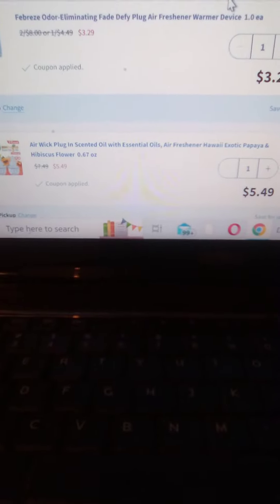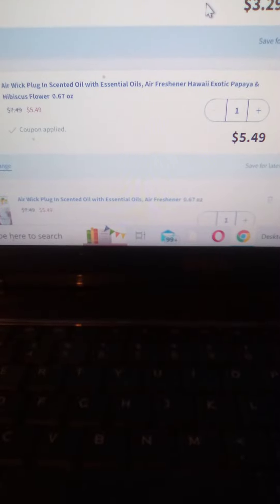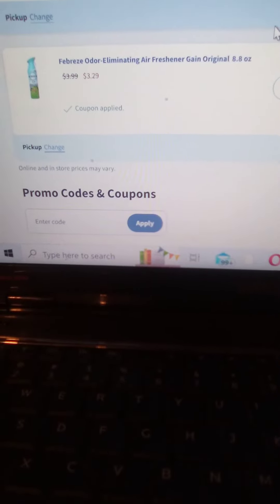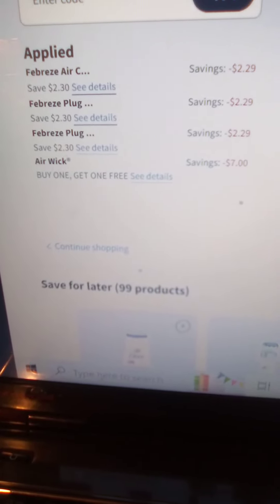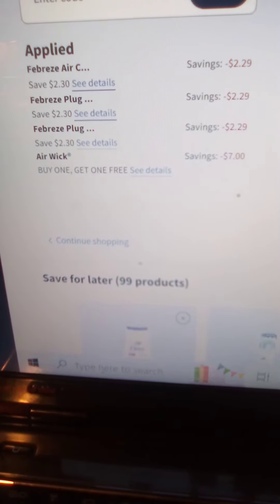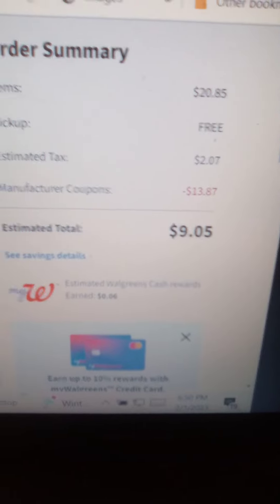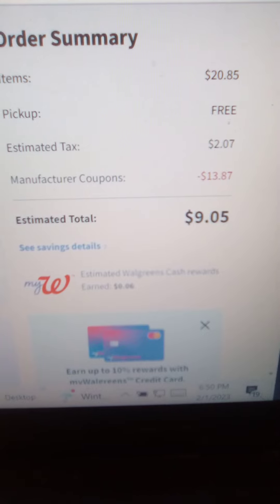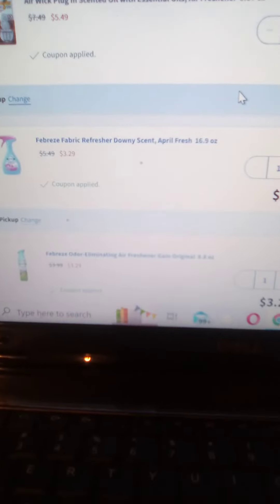FEBREZE & AIRWICK AIR CARE EASY TO DO DEAL AT WALGREENS ORDER ONLINE FOR PICKUP OR SHOP IN-STORE